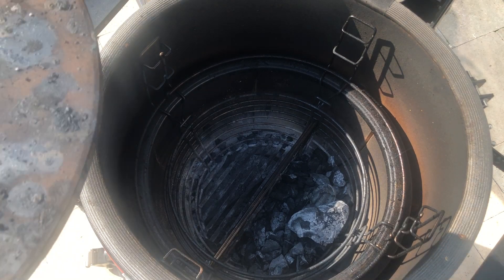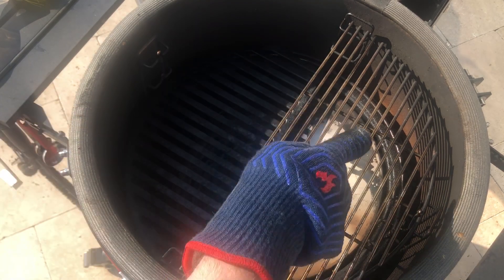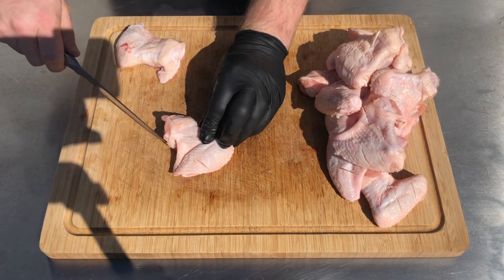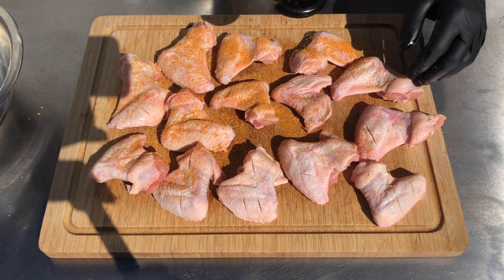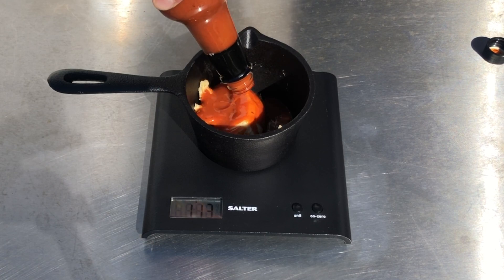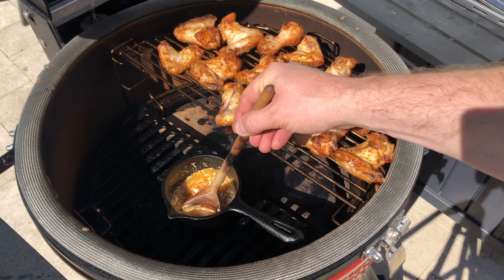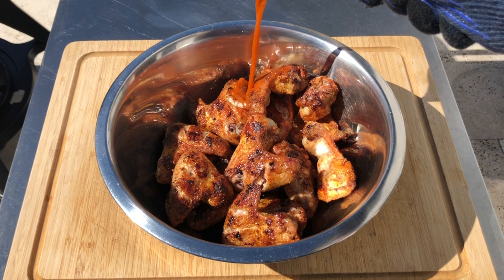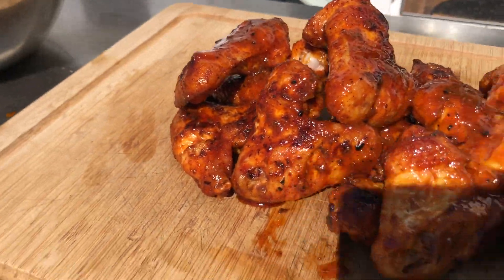Bbq Chicken wings cooked on the kamado joe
Welcome to BBQLAND, Hertfordshires premier Kamado Joe dealer.

Here is a video showing you some of the features the Kamado Joe 3 has to offer.

You can purchase your Kamado Joe and all other models

For any questions please contact - 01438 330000
ORDER BY 11am for SAMEDAY DESPATCH*
Priory Farm
Priory Lane
Little Wymondley
Hitchin SG4 7HD